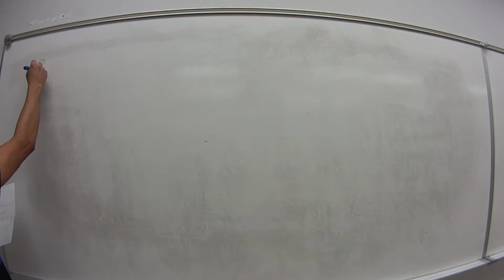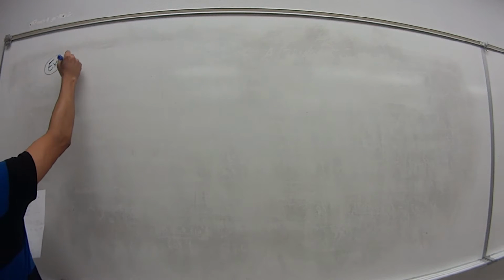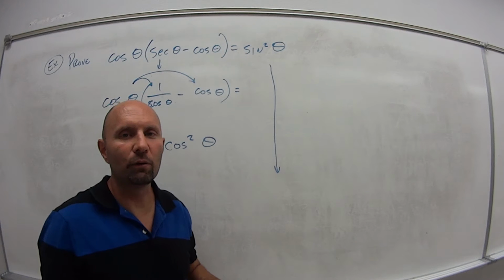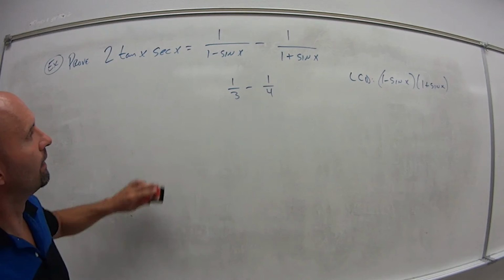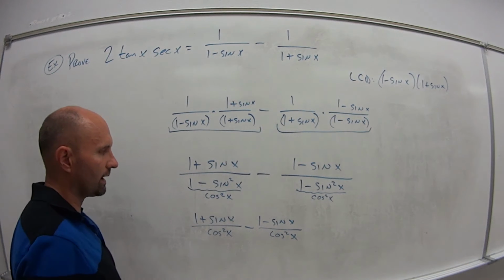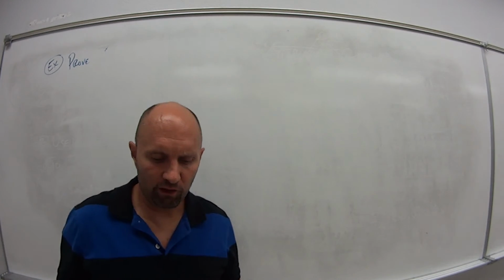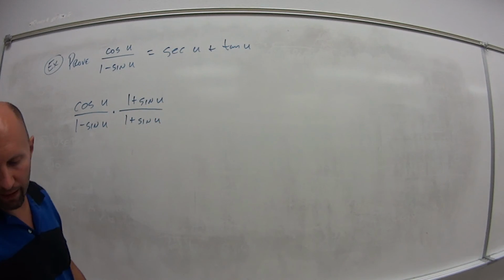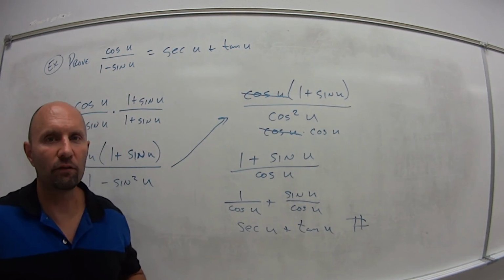7.1.2.2 Proving Trig Equations